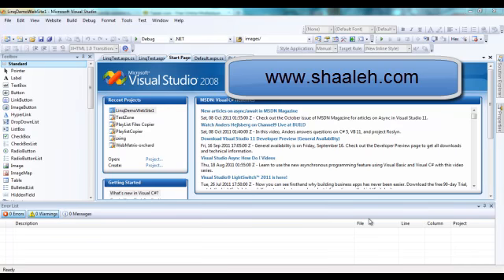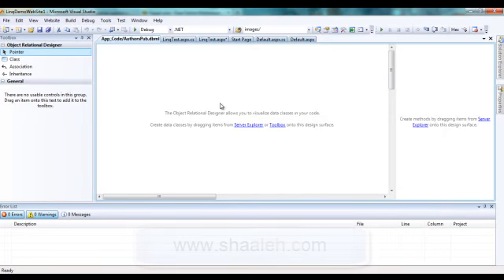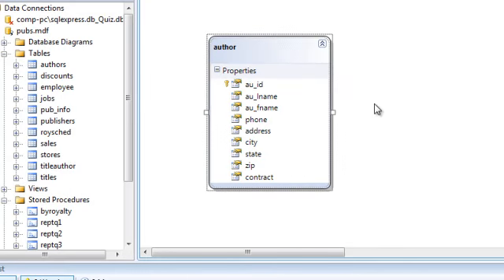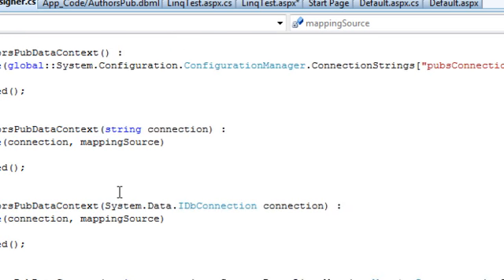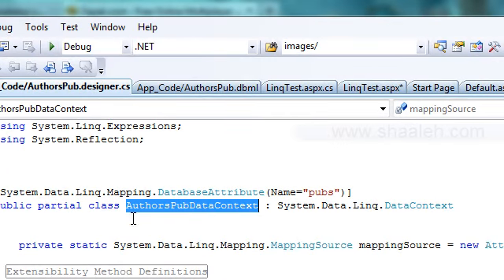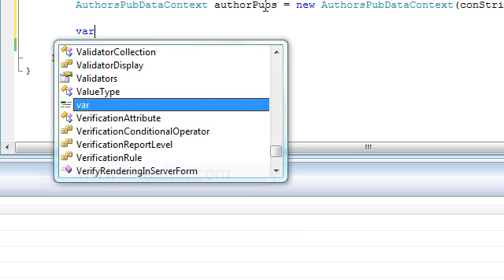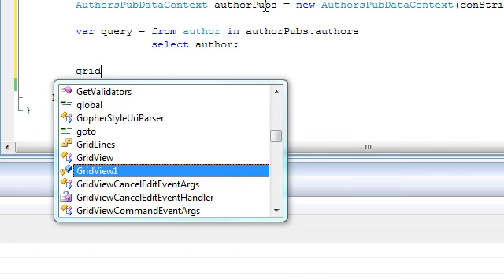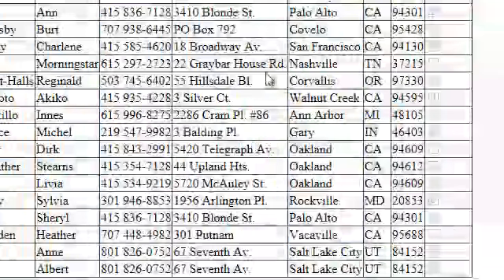Linq To Sql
A simple example on how to access database using LINQ.